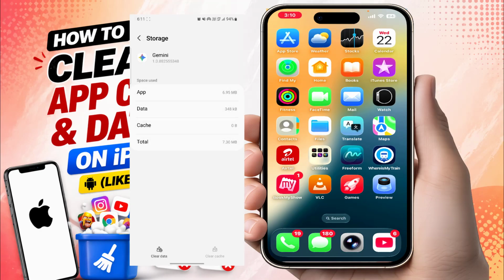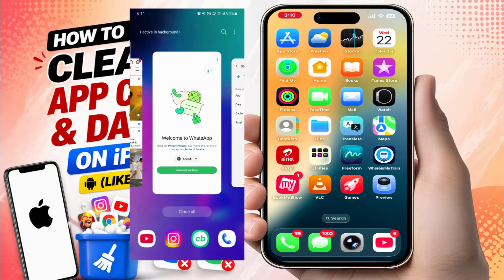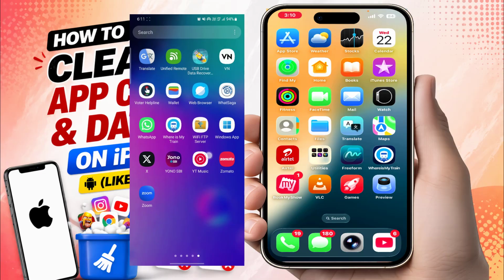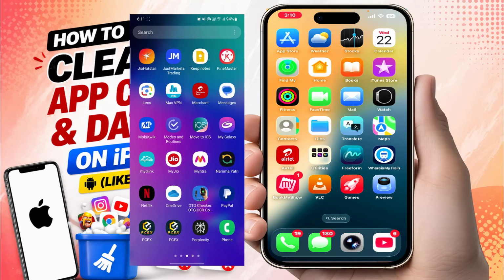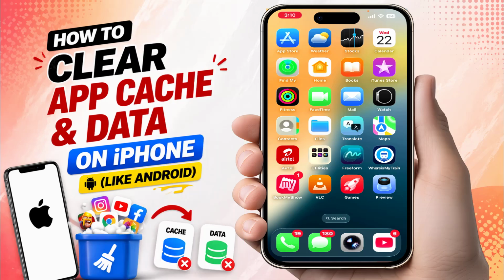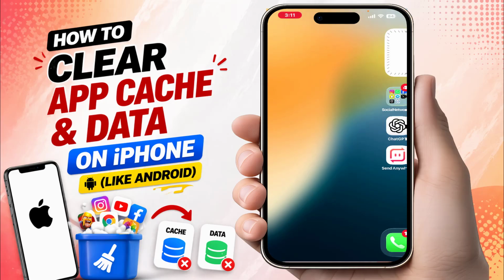How to Clear App Cache & Data on iPhone (Like Android)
If you're Switching from Android to iPhone, you May Notice that iOS Does not Provide a Direct “Clear Cache” or “Clear Data” option Like Android. In this Video, I Explain Whether it's Possible to Clear App Cache & Data on iPhone or Not & Show the Exact Working Methods to Achieve Similar Results in iPhones as Well.